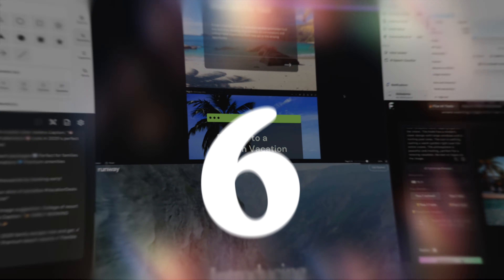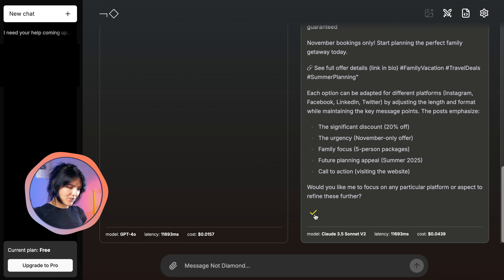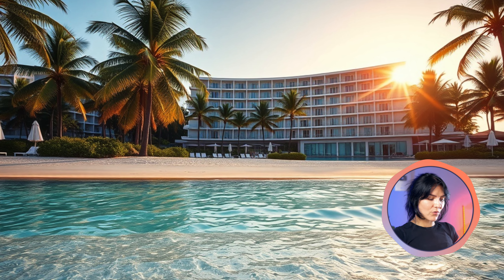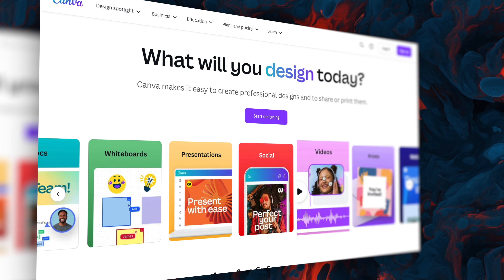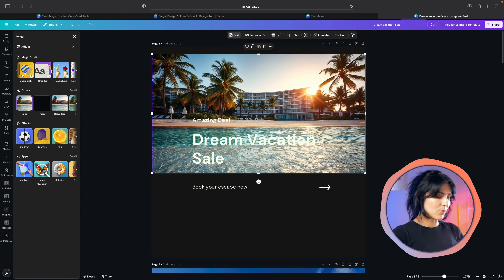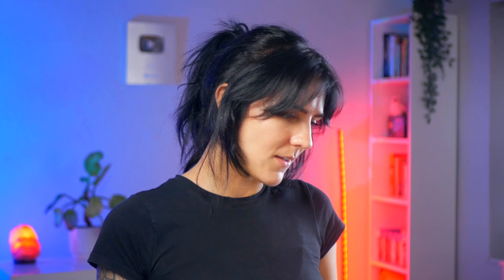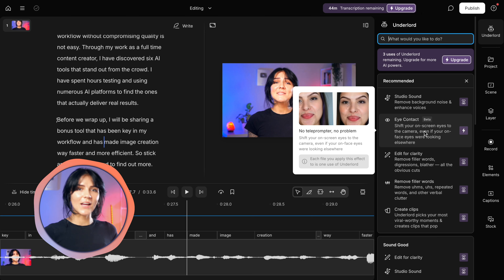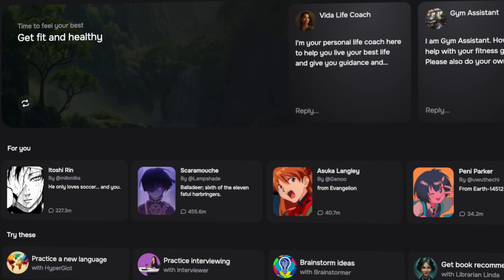I Tested 50+ AI Tools - These are the TOP 6 for Content Creators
In this video, I share the TOP 6 tools that can transform your content creation process.
✒️7. Bonus tool Flux Prompt Generator

🔎Have an AI tool you'd like to share with the world?

I’ve tested over 50 AI content creation tools and narrowed down the TOP 6 that every content creator needs to know about! Discover how these tools can transform your content creation process, making it faster and more efficient.

00:00 - Intro
00:45 - Tool 1: Not Diamond
02:57 - Tool 2: Flux
04:12 - Tool 3: Runway
05:34 - Tool4: Canva Magic Studio
08:18 - Tool 5: ElevenLabs
10:05 - Tool 6: Descript
11:12 - Bonus Tool
12:13 - Outro